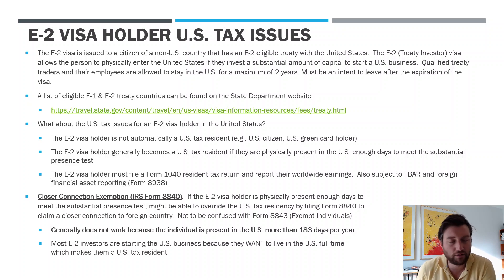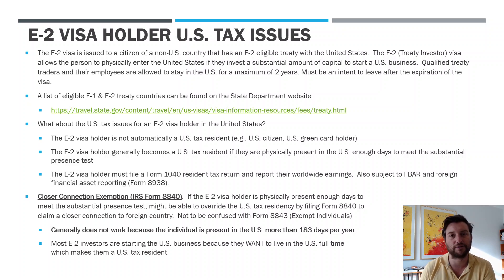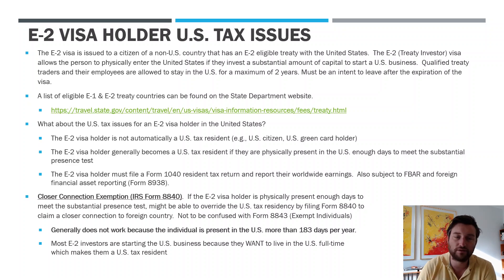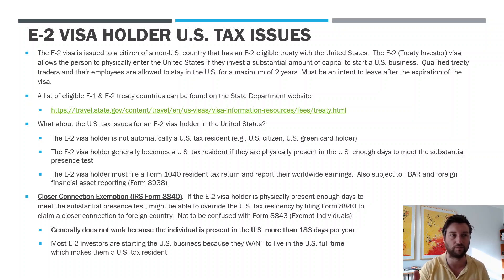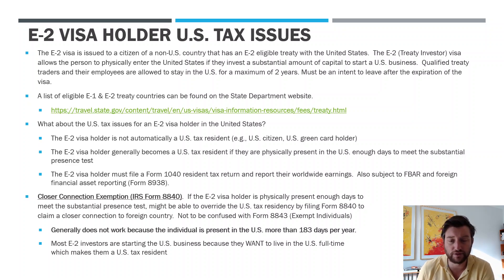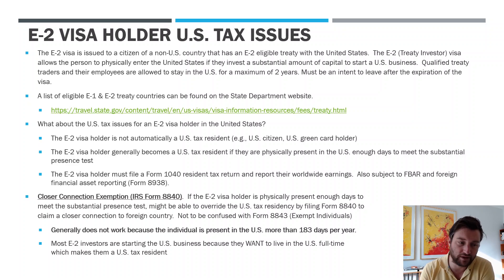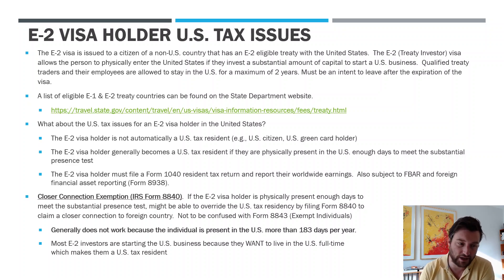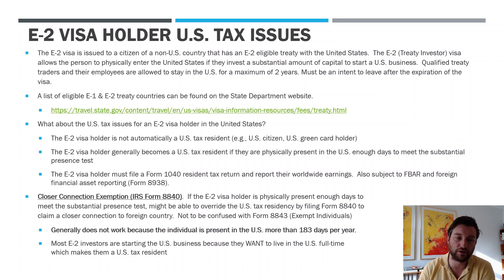U.S. Tax Issues for an E-2 Visa Holder?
So you have an E-2 visa to enter the U.S.  What are the tax issues?

The E-2 visa is issued to individuals from a Treaty Country who want to make a substantial capital investment in the U.S. to start a business.  The E-2 visa allows the individual to live and work from the U.S. for a 2 year period.

As an E-2 visa holder, you will generally meet the substantial presence test to become a U.S. tax resident.  U.S. tax residents must file Form 1040, FBARs, and all related forms and schedules required of U.S. tax residents.

It is possible to have an E-2 visa and not meet the substantial presence test, however, you will still likely need to file a Form 1040-NR to report your U.S. source income and pay taxes.